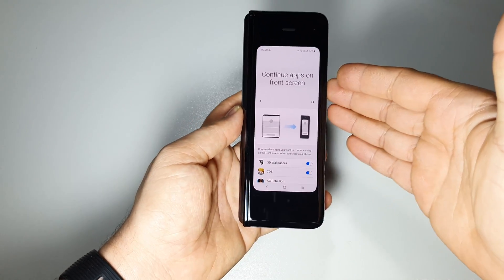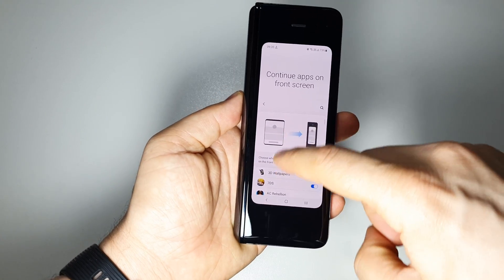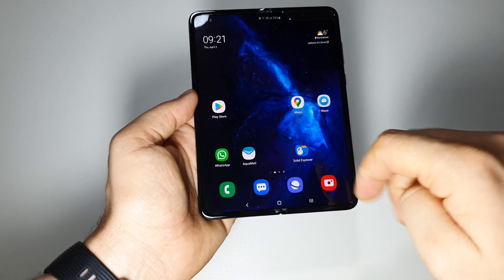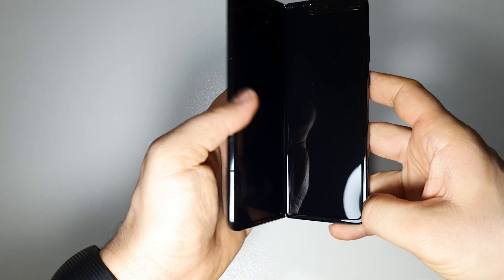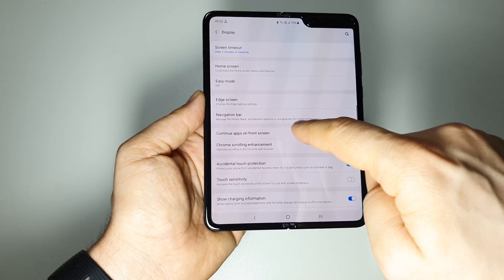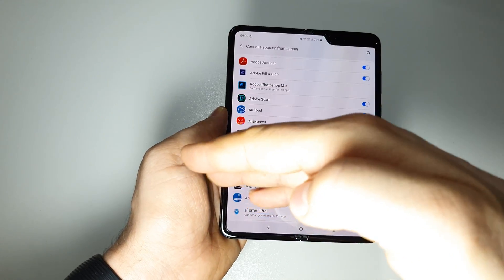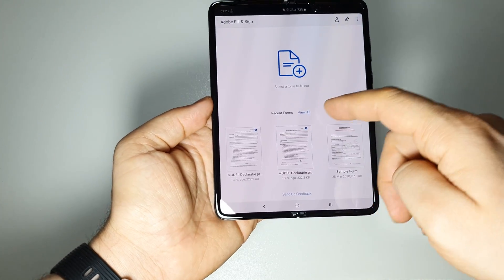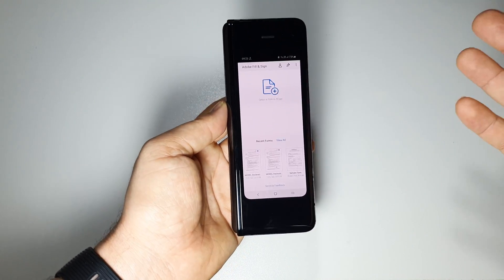Samsung FOLD + continue apps on front screen | how to use it & all info that you need